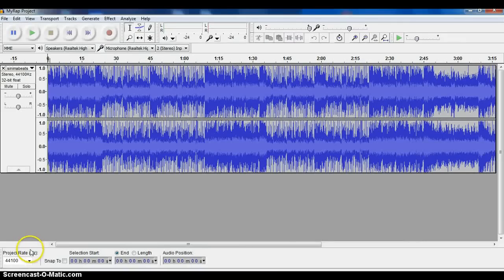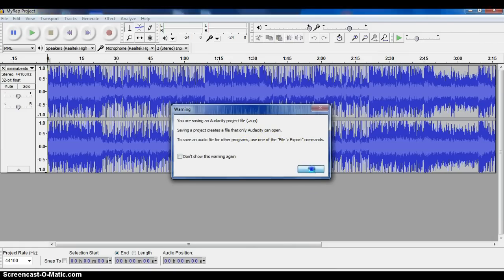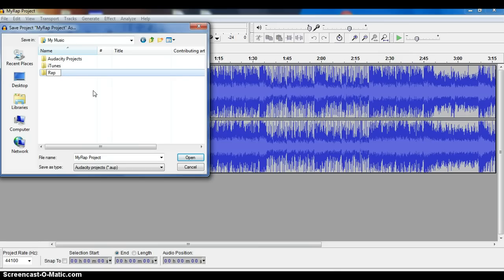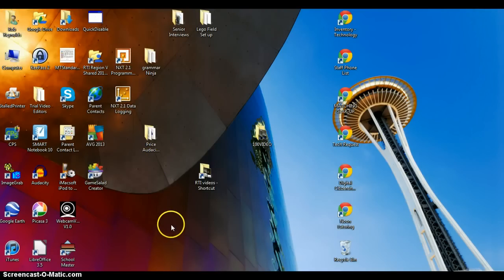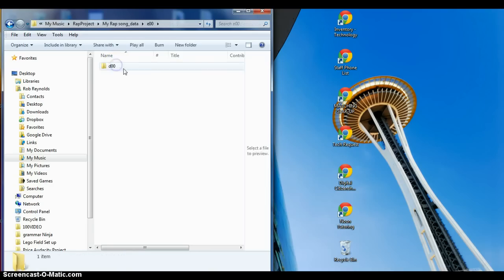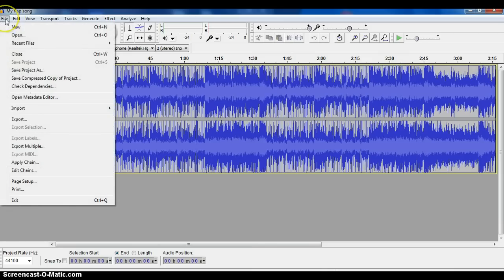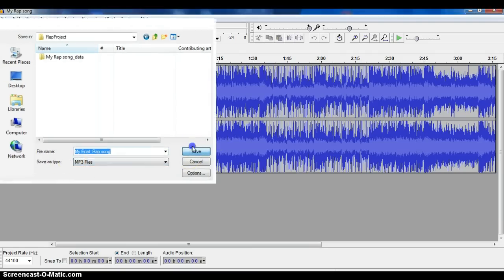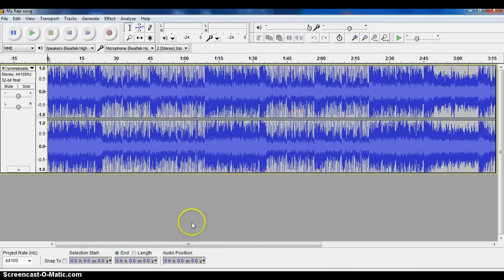Saving Audacity Files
How to save your Audacity files
both your working project file and exporting your final MP3 version
IMPORTANT NOTE:
This tutorial assumes you have followed the steps for uploading the pointing to the LAME encouder.  See these Audacity instructions